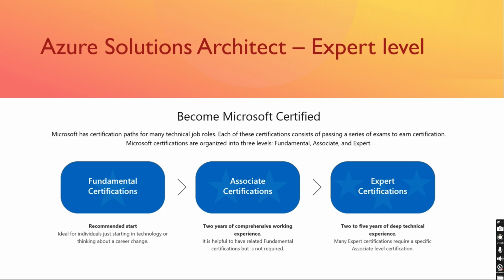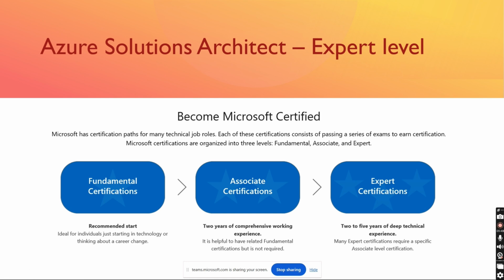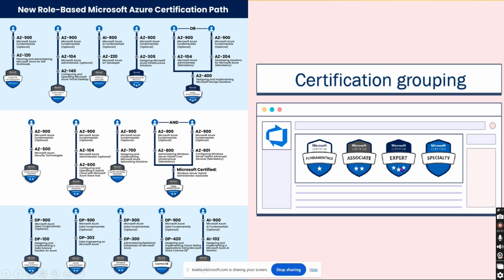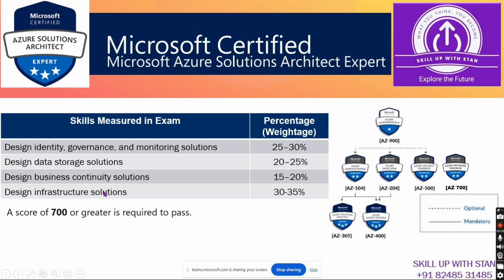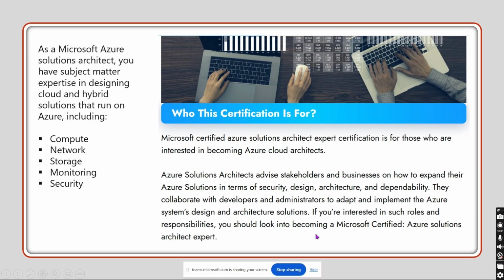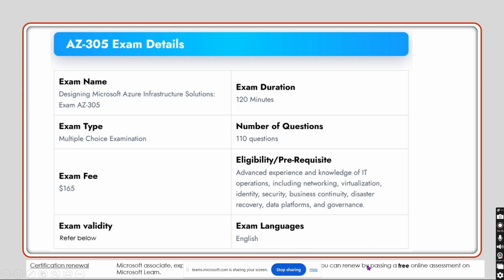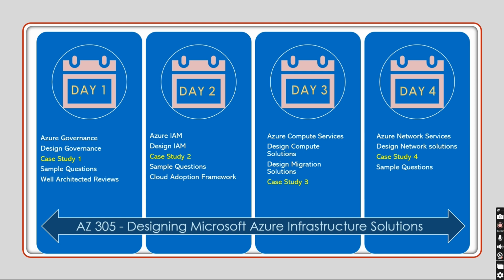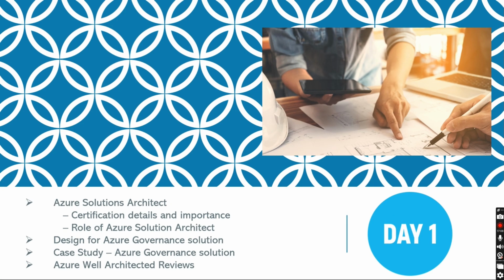AZURE AZ 305 in ENGLISH - DAY 1 PART 1 - SYLLABUS - INTRODUCTION